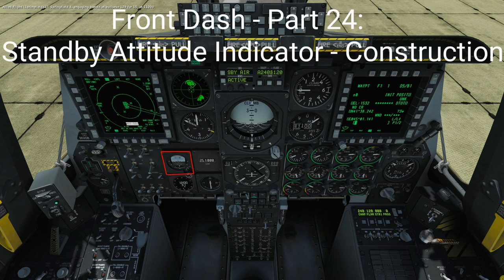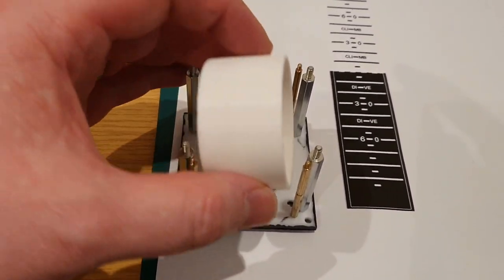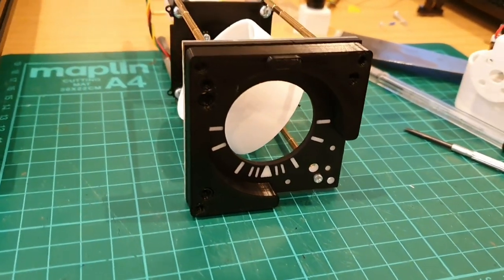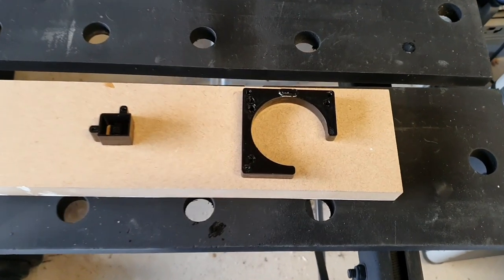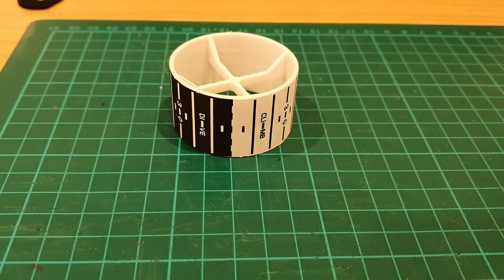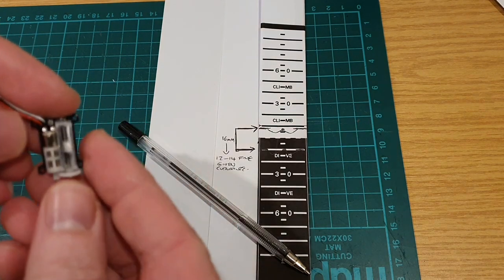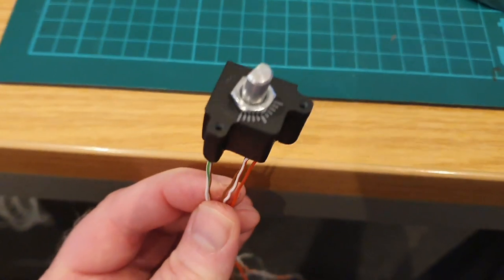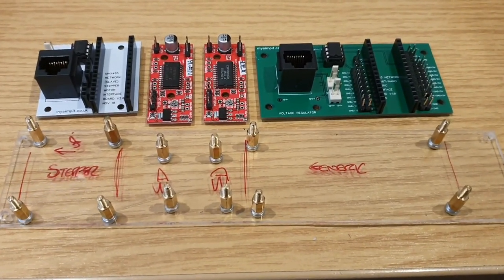Simpit A10C - Front Dash - Part 24: Standby Attitude Indicator - Construction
Welcome to Part 24 in a series of videos documenting and detailing the build of the front dash for my A10C simpit. This is for use with Digital Combat Simulator (DCS).

Part 24: This is the second of three videos which will cover the Standby Attitude Indicator from design, through to construction, testing and implementation.
In this video we look at the construction and work our way through the assembly, with thoughts and explanations along the way.
Building this panel led to a number of learnings:
- Inclusion of a Micro Linear Servo to control the Miniature Aircraft Marker. This worked well and I am pleased this aspect of the Standby Attitude Indicator was replicated.
- Getting the Attitude Cylinder (Tape Wheel) to rotate across two axis for pitch and roll was a the key part of this panel.

In the final video in this set of three we will take a close look at the completed panel. We will bring it online, run a number of Operation Tests and then implement into the Front Dash frame.

The front dash when completed will include:

* Landing Gear and Flap Control Panel

* Armament HUD Control Panel (AHCP)

* Heading Attitude Reference (HARS) Fast Erect Button

* Indicator Lights (Gun, Nose Wheel Steering, Marker and Canopy)

* UHF Frequency Repeater

* Angle of Attack Indicator

* Digital Clock

* Standby Attitude Indicator (SAI)

* Left & Right Multifunction Color Displays (MFCD)

* Radar Warning Receiver (RWR) Display

* Airspeed Indicator

* Countermeasures Set Control (CMSC)

* Vertical Velocity Indicator (VVI)

* Altimeter

* Attitude Direction Indicator (ADI)

* Horizontal Situation Indicator (HSI)

* Fuel Quantity and Hydraulic Indicator Panel

* Navigation Mode Select Panel

* Target Identification Set Laser Panel (TISL)

* T-Handles (Fire Extinguisher Discharge)

* Air Refuel Status Lights

* Angle of Attack Indexer

* Up Front Controller (UFC)

The front dash build will be spread over a period of many months as I want to take time to get each panel to a certain minimum standard. Time will be needed to research, design, build, and test.

For further details of the front dash, panels within it, and / or my Simpit project, please visit the following newly formed website (intended to document the Simpit's build for both my reference and the community). The material on this website may run behind the content of this YouTube channel, but in time all will be documented.

Thanks to:

The developer of DCS BIOS (FSF Ian) & the community supporting its continuance. Thank you for your development and support of this fantastic software

Dimebug - Producer of A10C Front Dash Stencil - Free plans

Phil (father in law) - Thank you for use of your CNC machine, the large amount of time we spent together cutting these panels. I very much appreciate the discussions around methods of construction, effective tool usage, and general best practice across a whole range of subjects (ranging from electronics and mechanics to CNC and wood working).

Claire (Wife) - Thank you for your patience in understanding my need to build this.

** For best viewing, stream at highest definition possible **